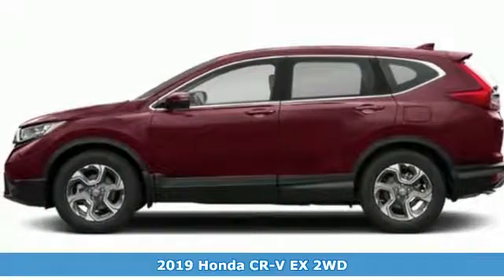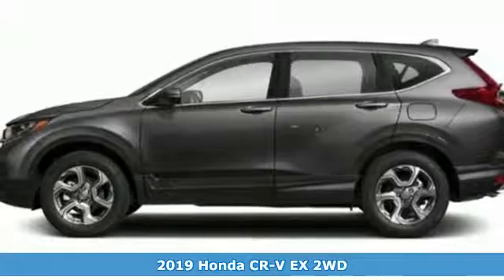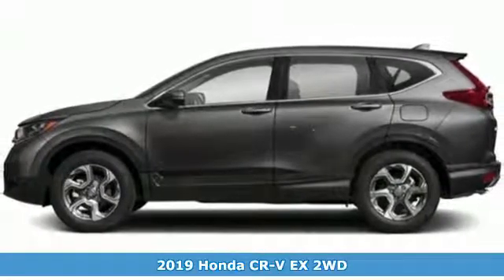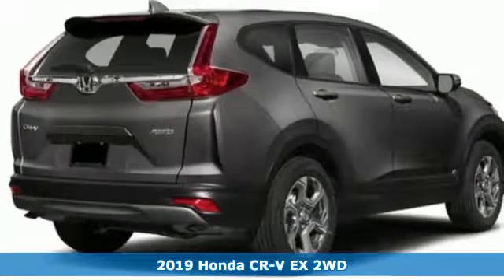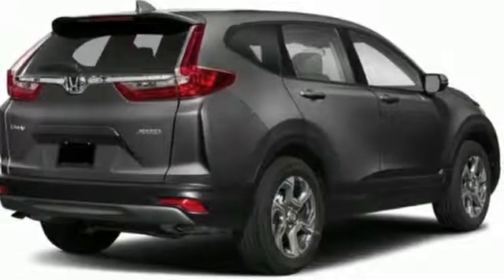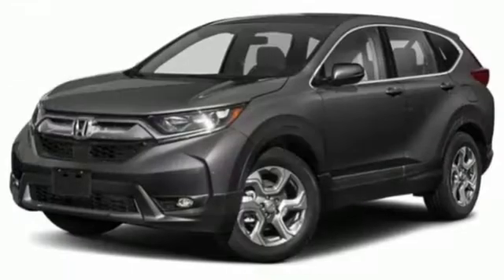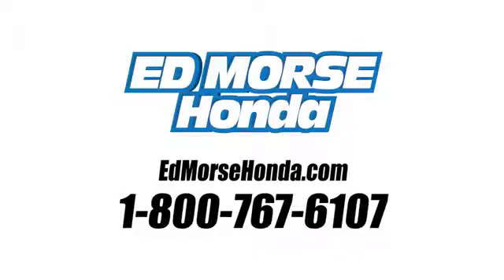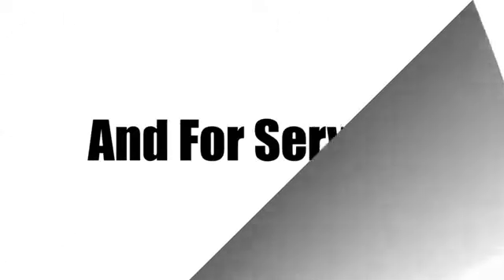New 2019 Honda CR-V West Palm Beach Juno, FL KL005949 - SOLD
Year: 2019
Make: Honda
Model: CR-V
Trim: EX
Engine: 1.5L I-4 16-Valve DOHC Engine
Transmission: Automatic
Color: RB/Basque
Stock #: KL005949
VIN: 5J6RW1H52KL005949
You can find this 2019 Honda CR-V EX and many others like it at Ed Morse Honda. This Honda includes: GRAY, CLOTH SEAT TRIM Cloth Seats BASQUE RED PEARL II *Note - For third party subscriptions or services, please contact the dealer for more information.* Want more room? Want more style? This Honda CR-V is the vehicle for you. Save money at the pump with this fuel-sipping Honda CR-V. This vehicle won't last long, take it home today.

Address:
3790 West Blue Heron Boulevard